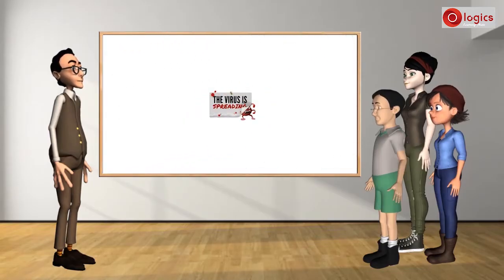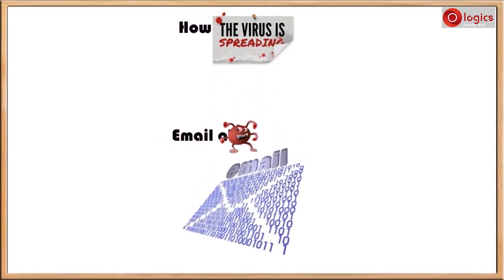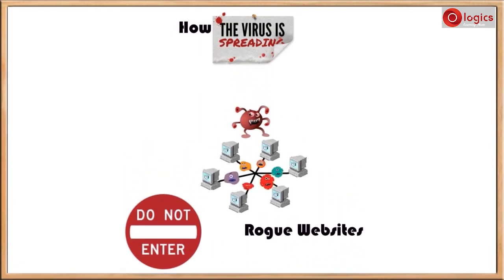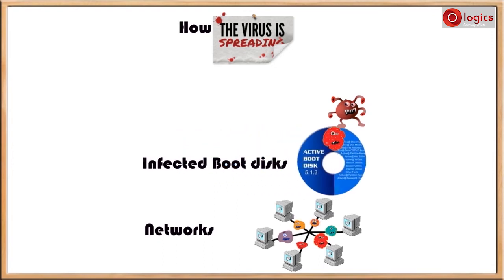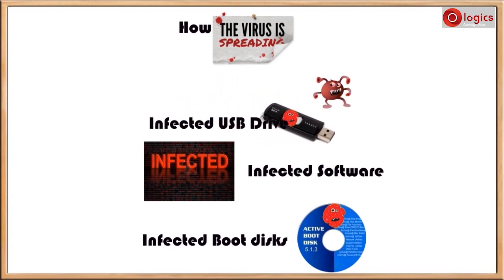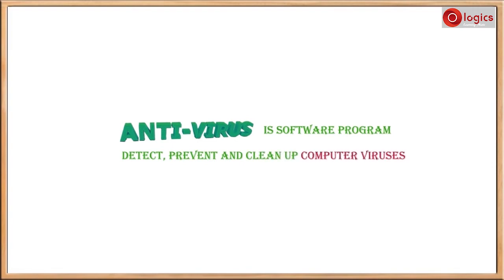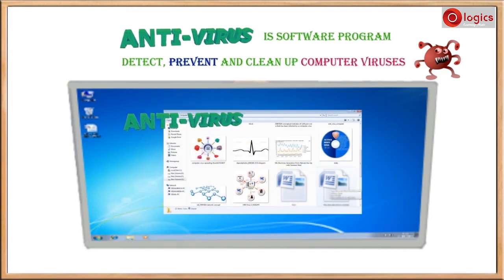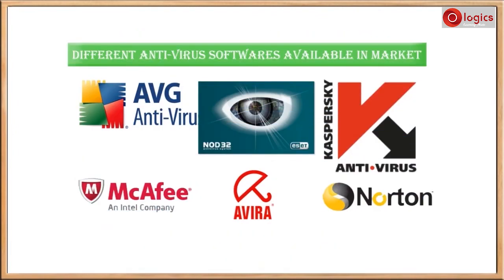How The Virus Spreads and How to Prevent it || What is Antivirus and How it detects the Virus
let us know, some viruses spread with a different name,
 worm, virus, tar John, etc
 now Let us understand how viruses spread
 and what to do to prevent the virus.
We're going to understand
 the virus spreading how.
The main source of viruses spreading is the Internet.
 The virus can easily spread through an email attachment.
The infected file can be attached and sent to your email when you open the email Attachment.
 The virus spread inside your computer.
 there are many viruses spreading websites.
Rogue websites are there on the Internet.
These websites' main objective is spreading a virus.
the virus can be spread very easily in a computer network.
Initially, one computer may get affected in the network later virus protective other computers of the network.
The virus may spread through infected booth disc the virus spread through infected software.
 when you load the software infected
Viruses enter into your computer
 virus can also spread through infected use B drives
That's called Pendrive